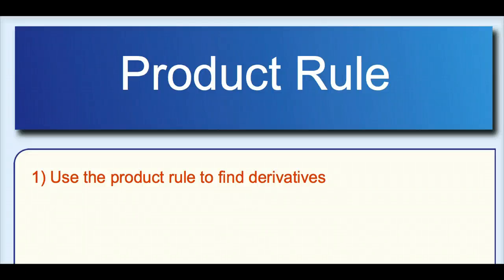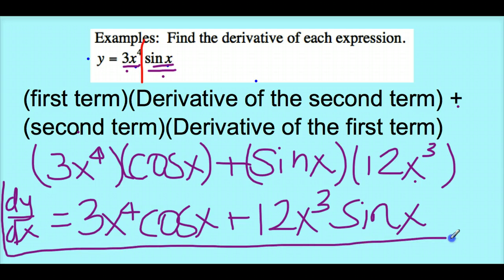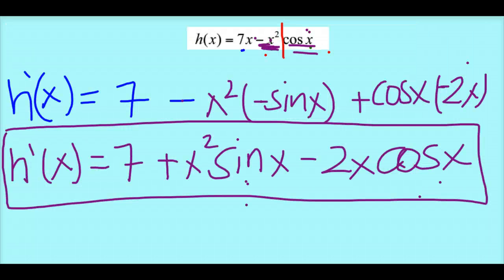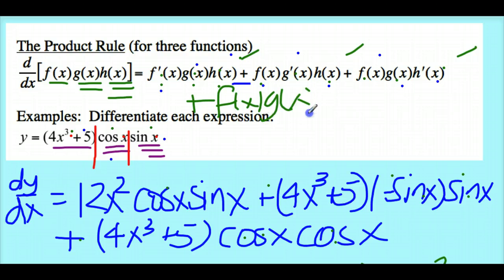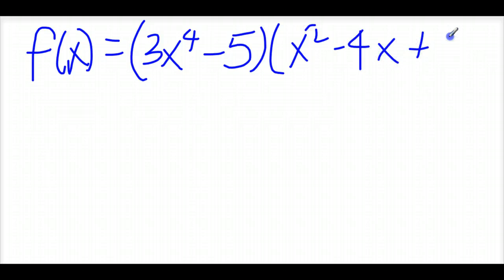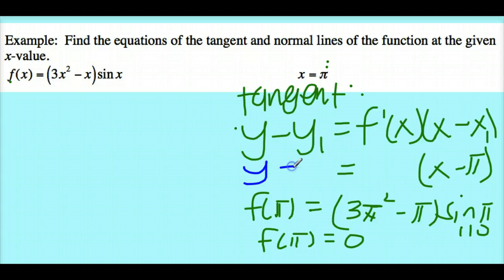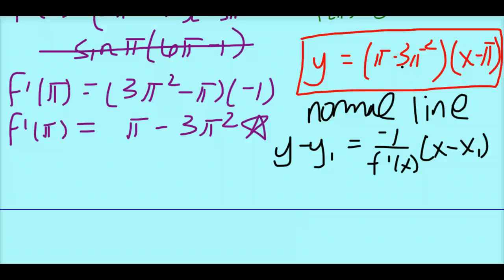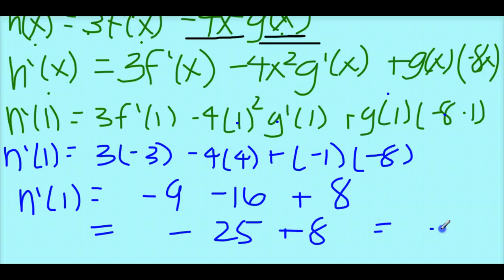Product Rule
Mr. Demsey Classroom and Larson Calculus 7th edition